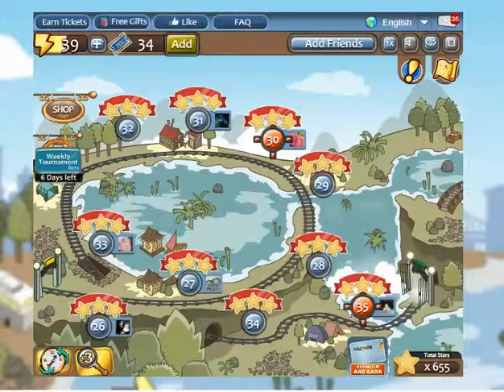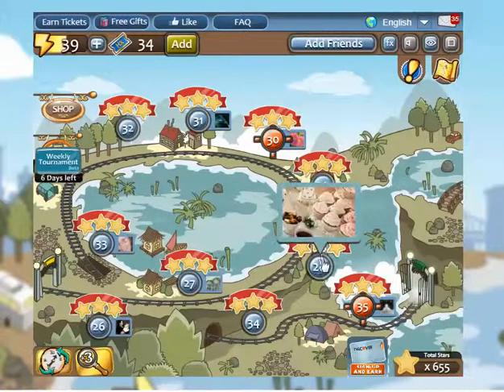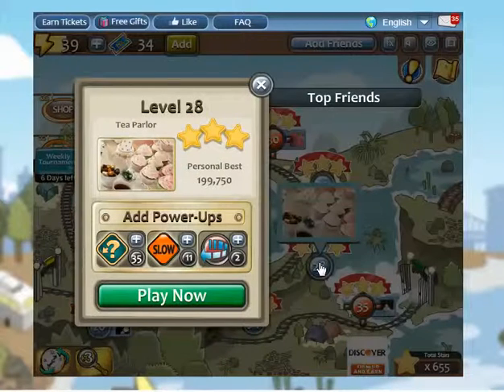Multiple box car scoring